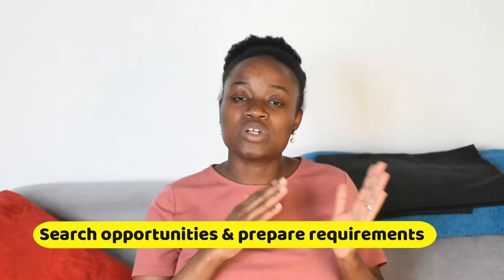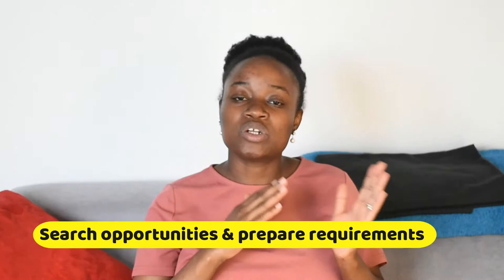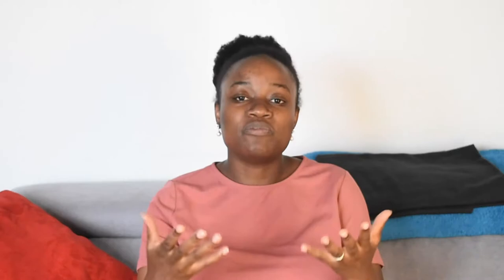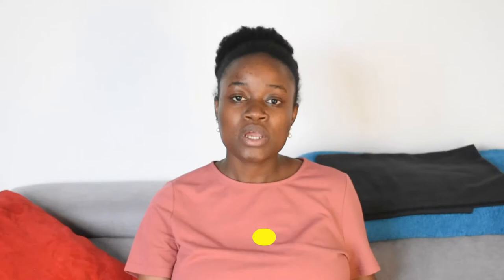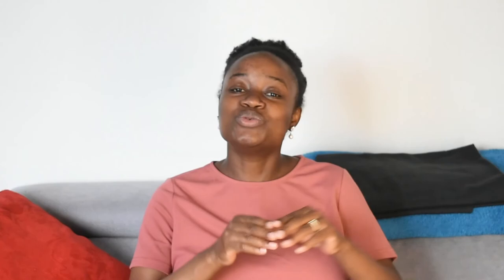How to get a fully funded scholarship opportunity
How to get a fully funded  scholarship. Tips and tricks on applying for a fully funded scholarship.